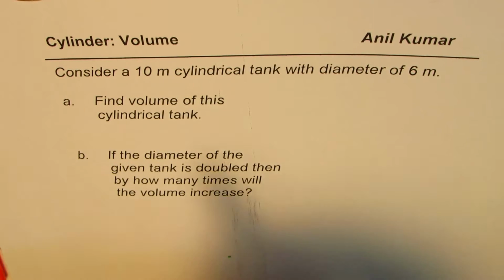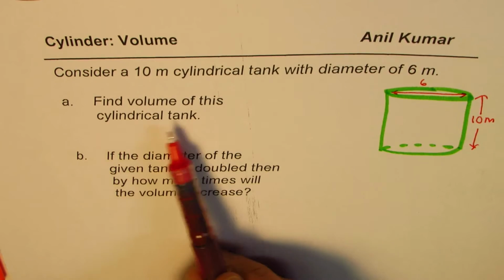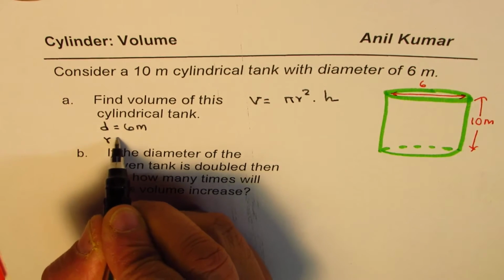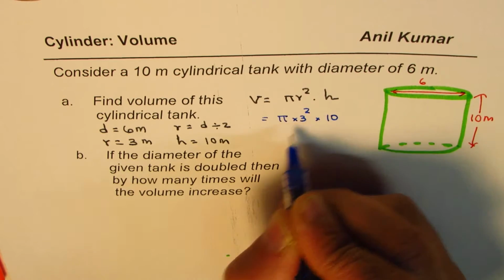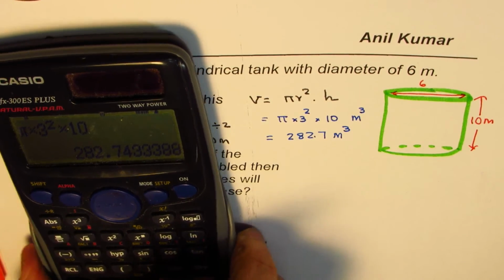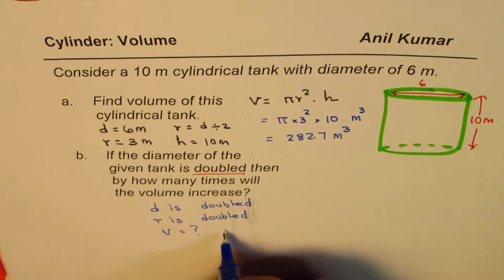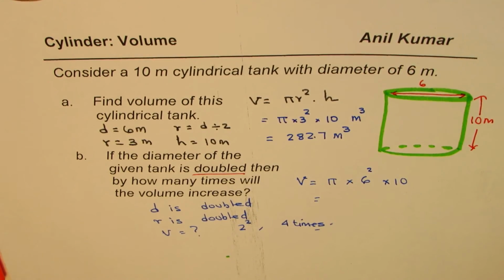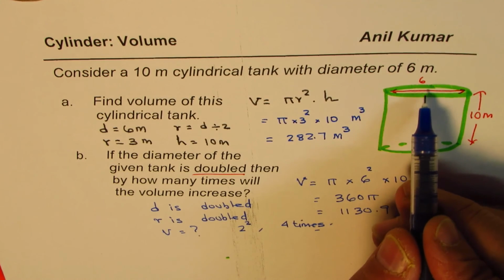What happens to Volume of Cylinder when the diameter is doubled